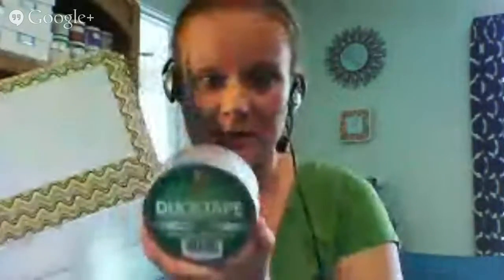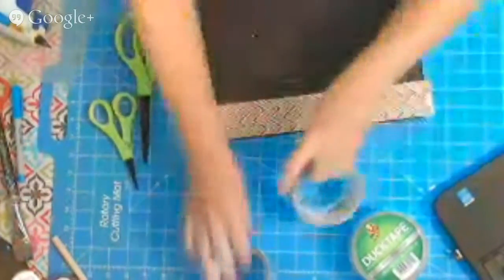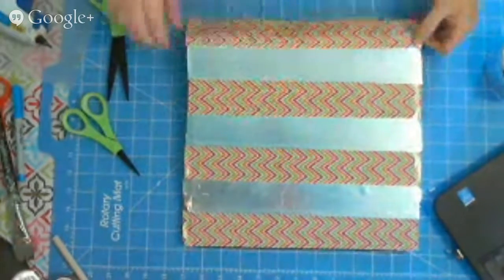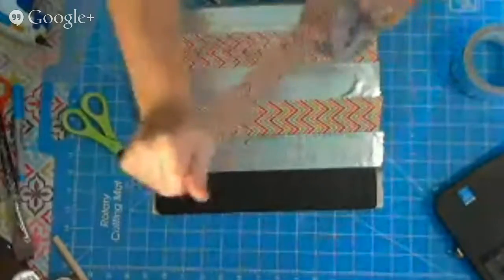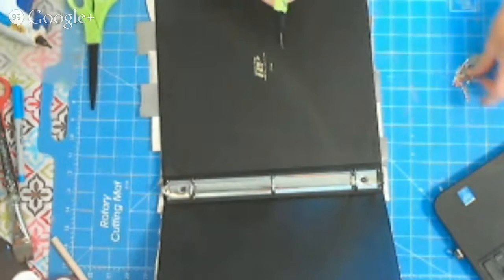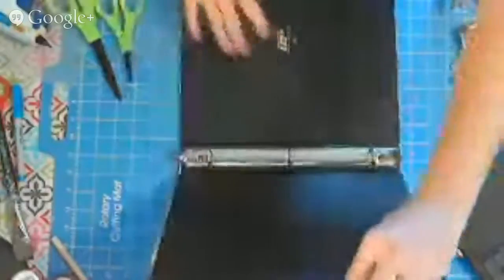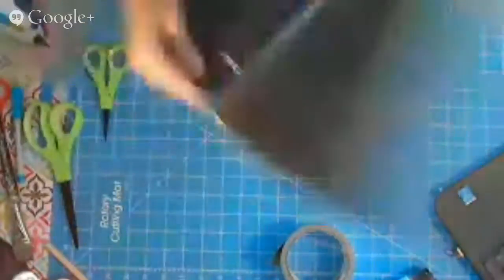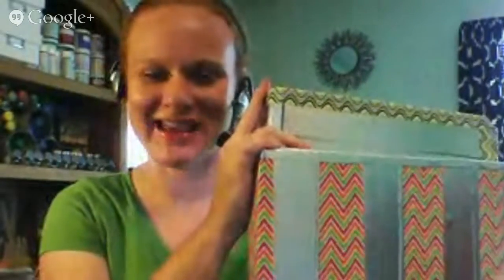Back To School Binder with Duck Tape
Add Duck tape to your back to school binder for a binder that lasts all year!   backtoschool   craftsunder10hoa   crafts   live   video   hoa